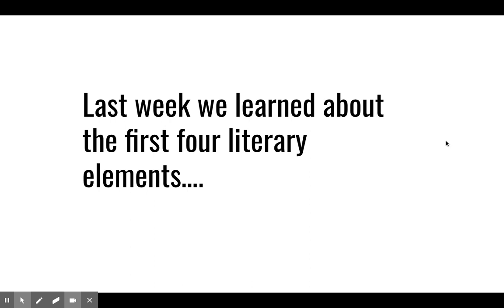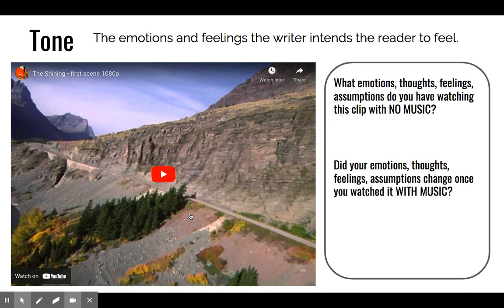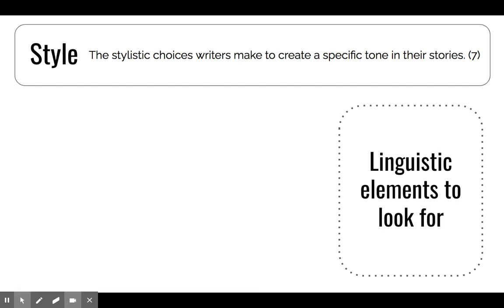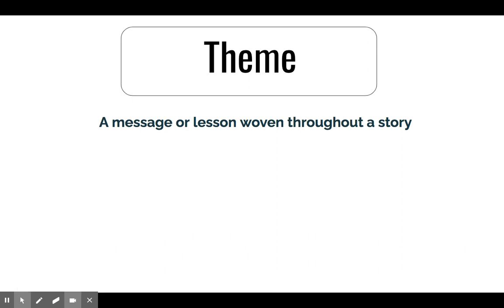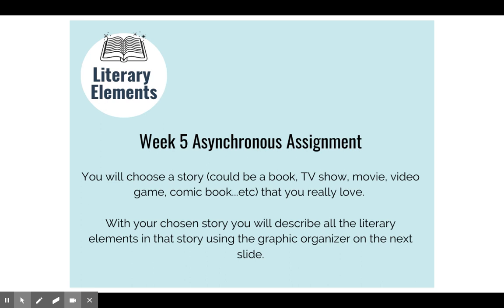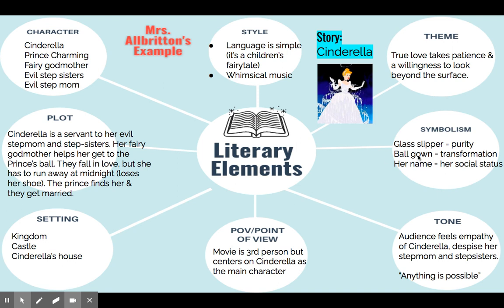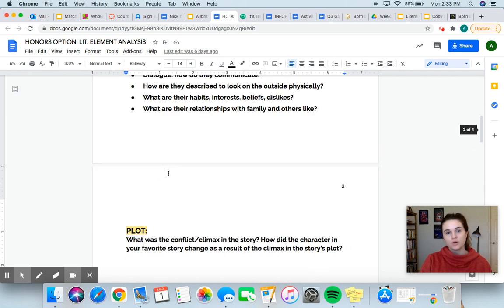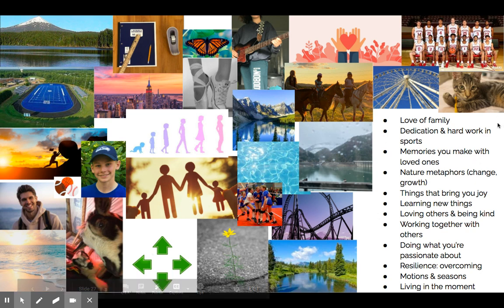Week 5 (March 2-5)